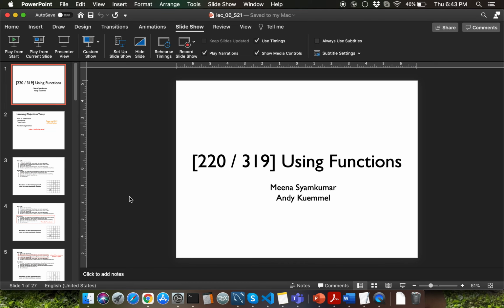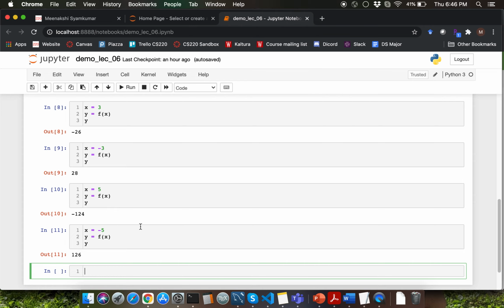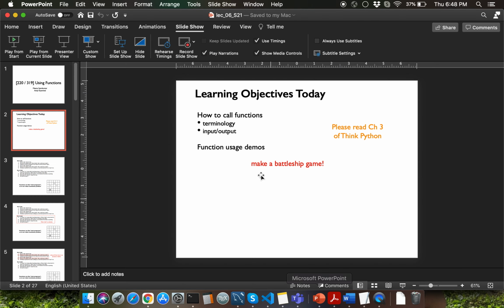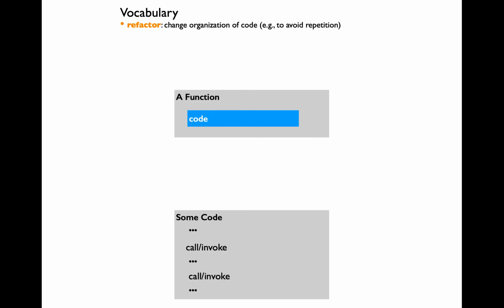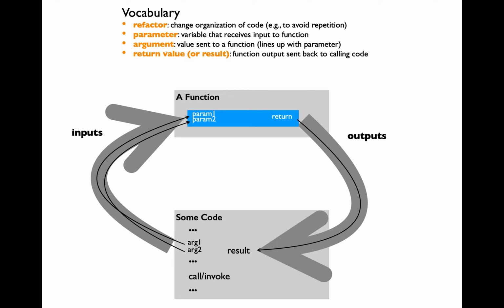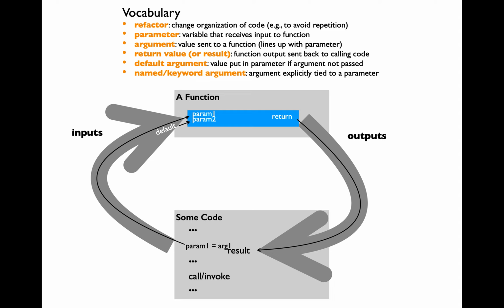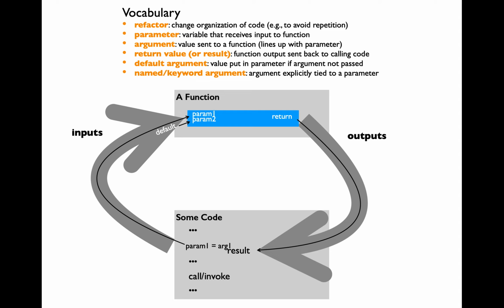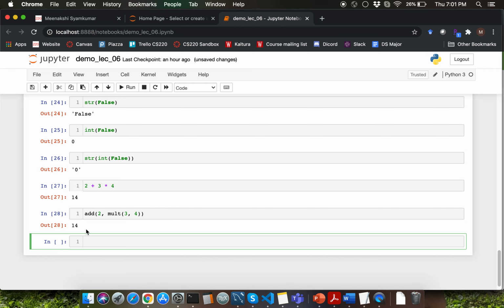[CS 220 / CS319 Spring 2021] LEC 6 Video 1: Function terminology